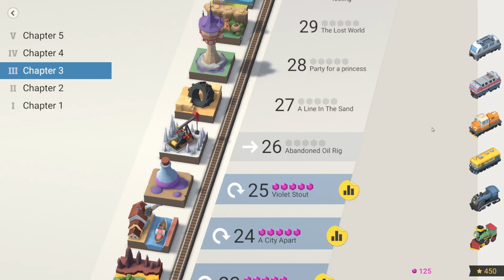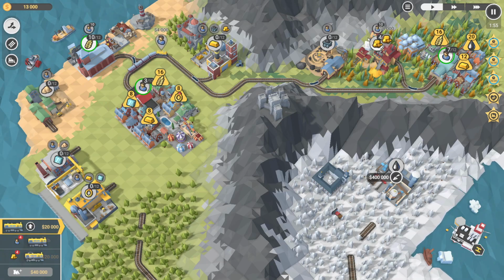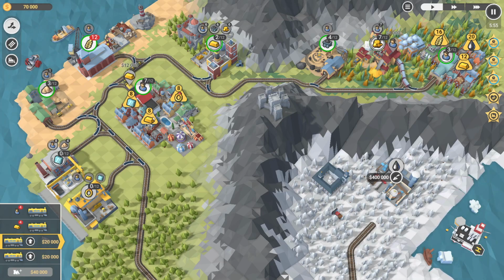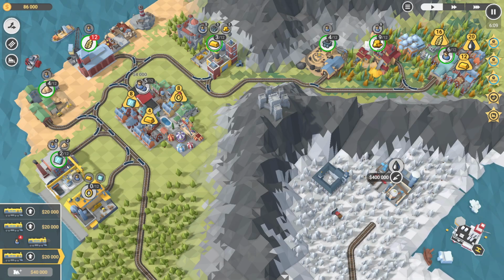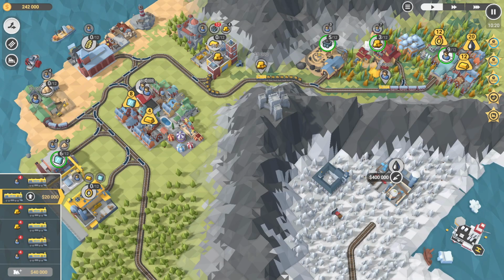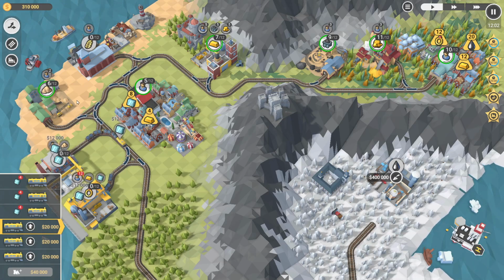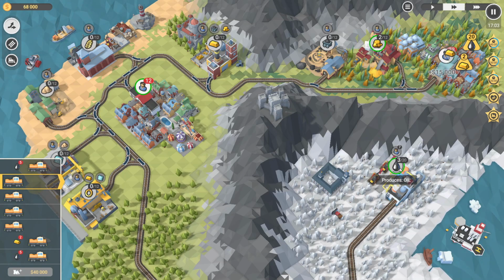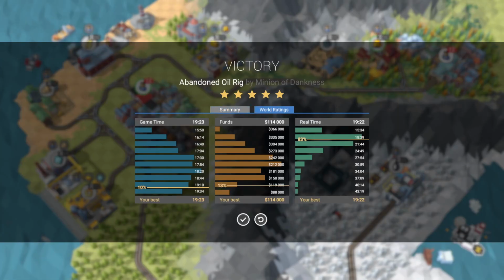Ruby DLC - Level 26: Abandoned Oil Rig (5 Stars) Train Valley 2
Playing through the Workshop Gems Ruby DLC of Train Valley 2